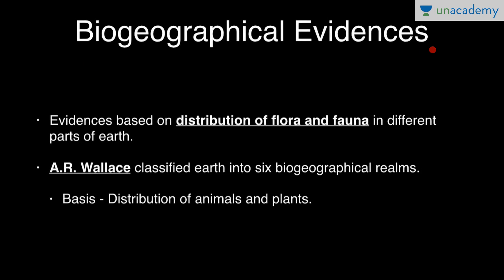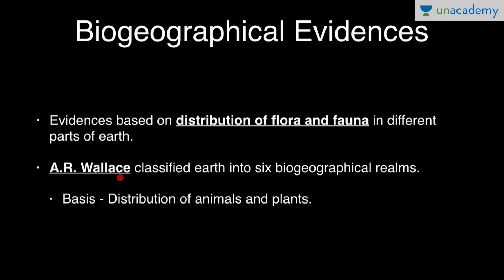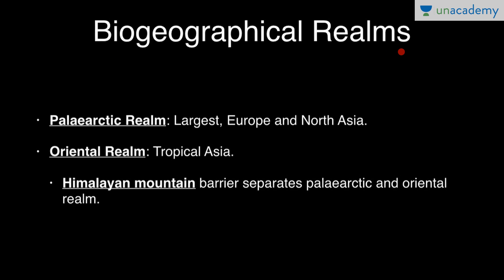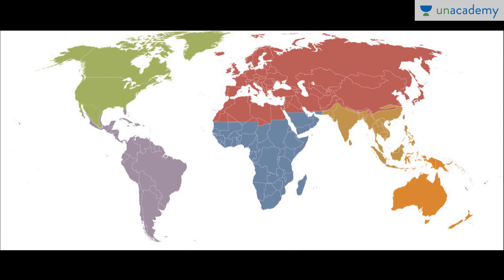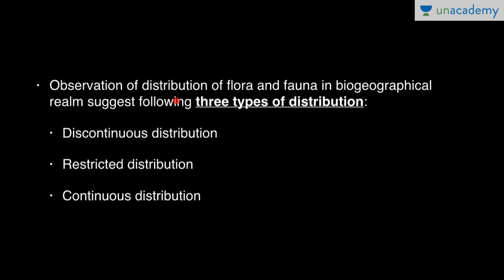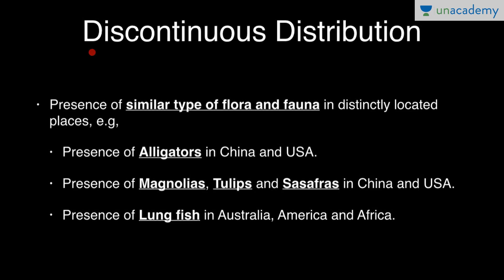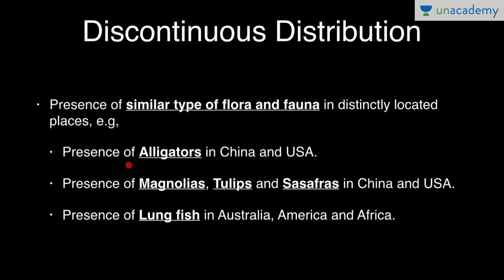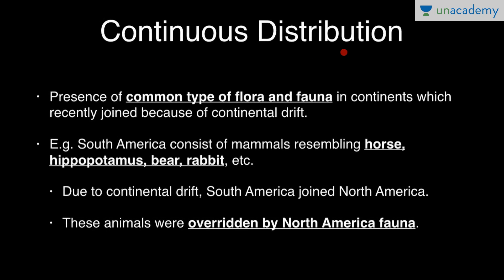Bio Geographical Evidences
Bio Geographical Evidences-  In this lesson, Yogita Khandelwal teaches about  biogeograhical evidences of evolution, biogeographical realms - Palaearctic, Oriental, Ethopian, Australian, Neotropical and Nearctic, Wallace Line and types of distribution - Discontinuous, Restricted and Continuous. This collection will be beneficial for students studying this subject for AIPMT, AIIMS, State PMT's and High School. Evolution is change in the heritable characteristics of biological populations over successive generations.Evolutionary processes give rise to biodiversity at every level of biological organisation, including the levels of species, individual organisms, and molecules.